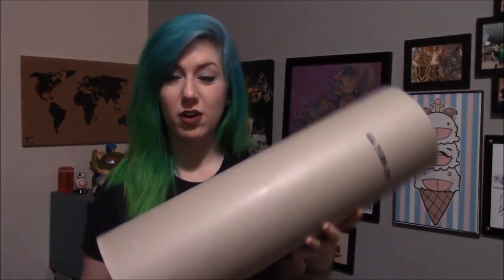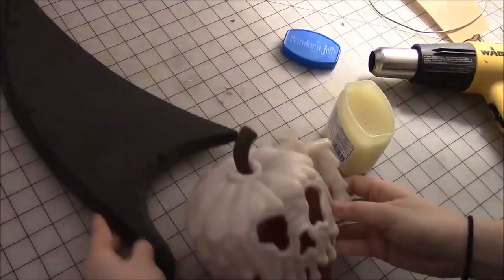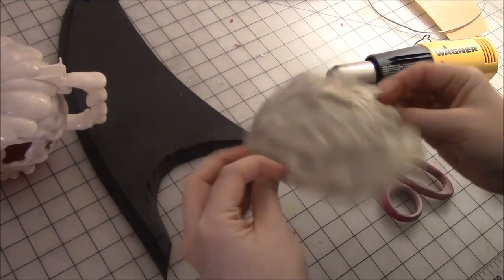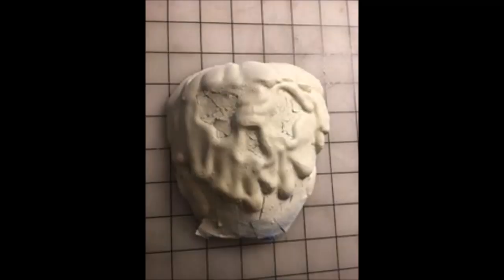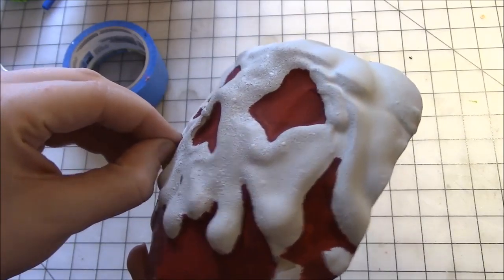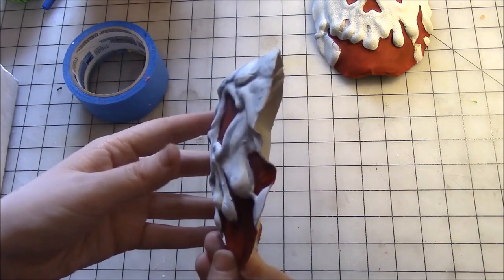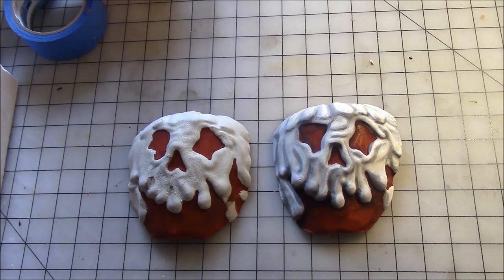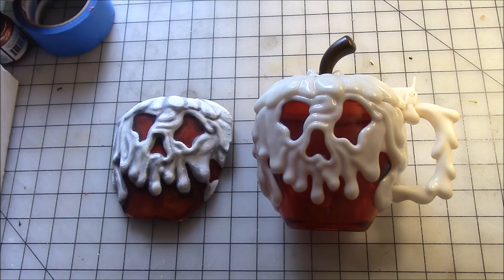Thibra Review by Missyeru Cosplay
See what Missyeru has to say about Thibra as she molds this deliciously creepy apple!